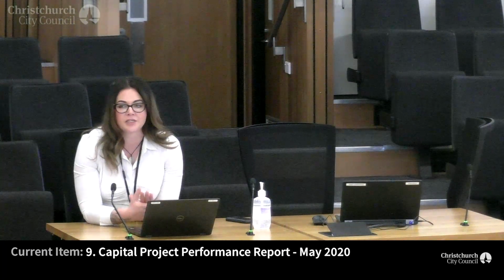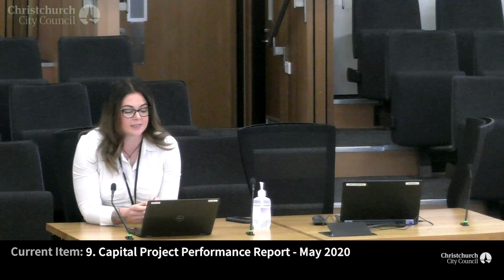02.07.20 - Item 9 - Capital Project Performance Report - May 2020